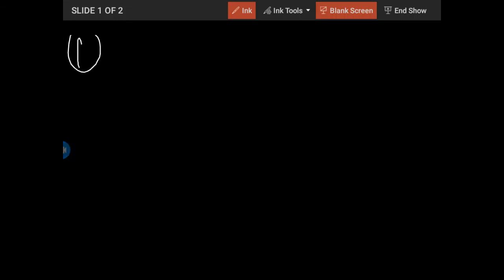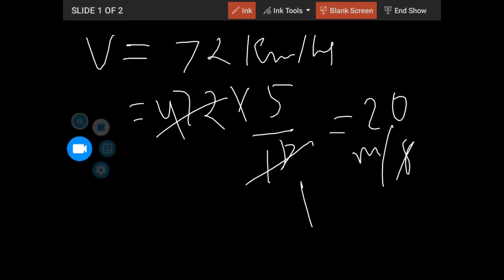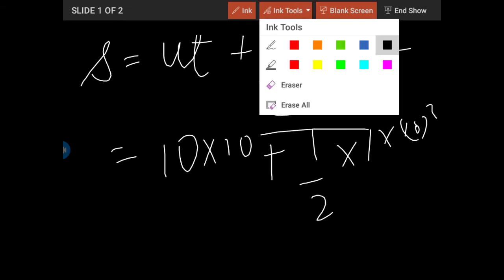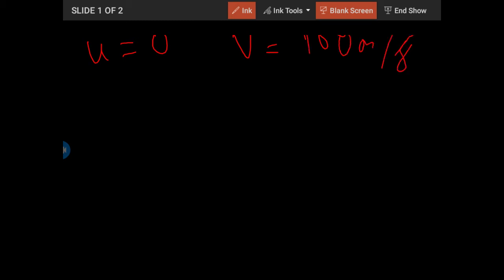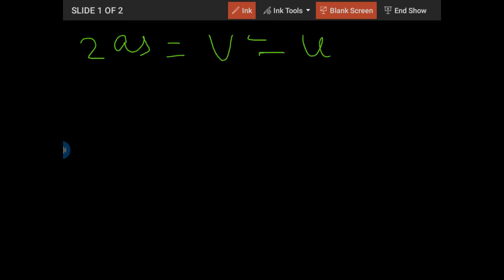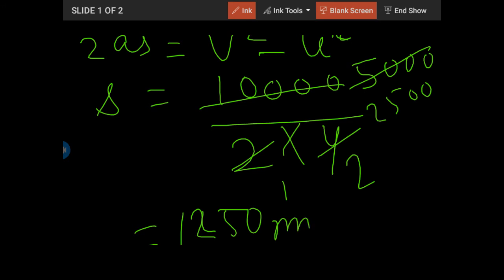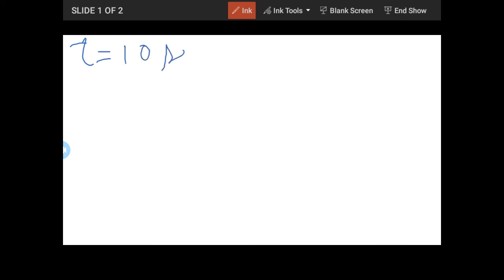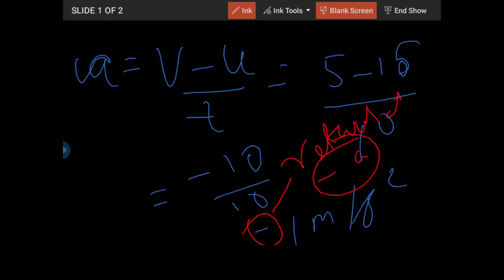Motion with constant acceleration 1